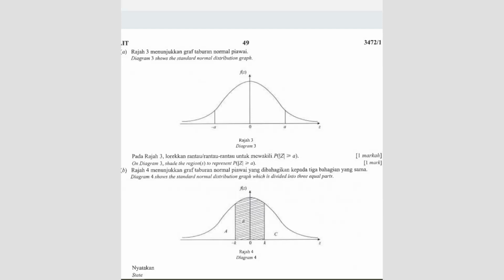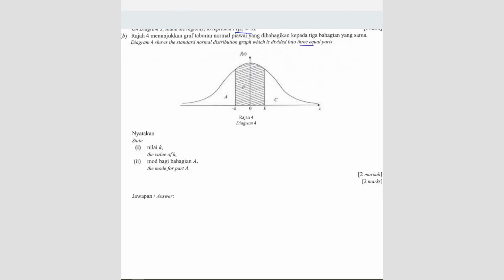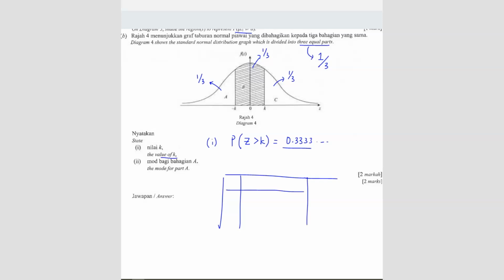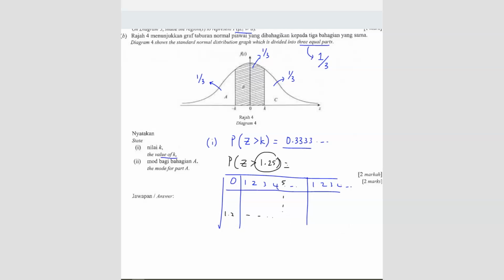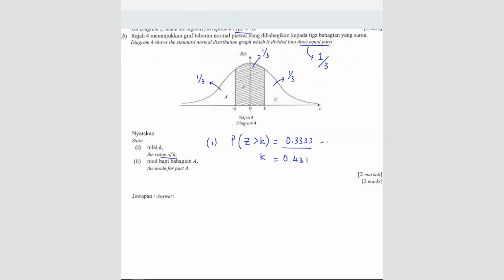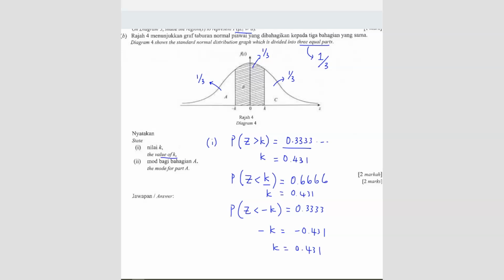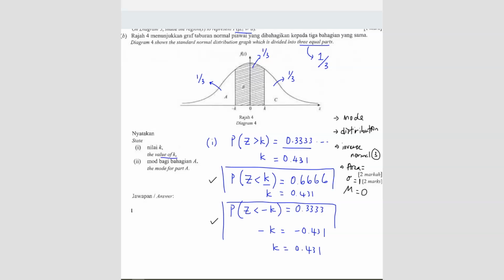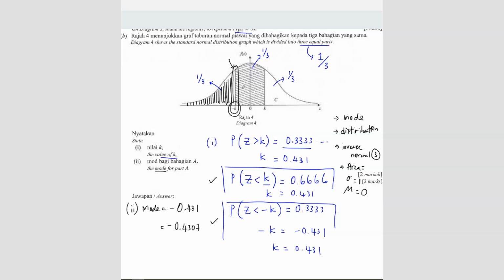SPM 2022 Add Math - Paper 1 Question 8 (Kertas Sebenar)